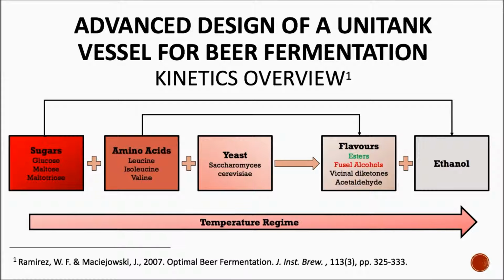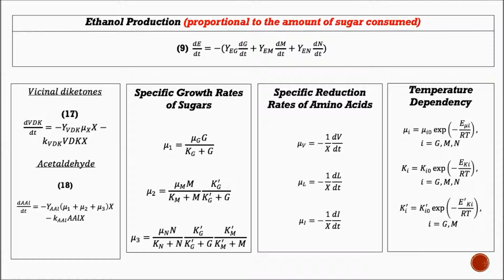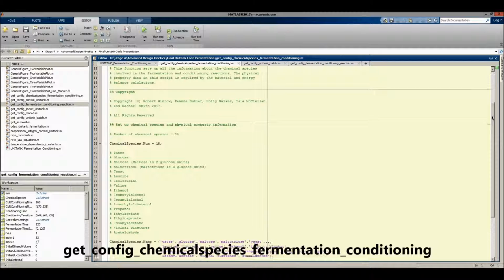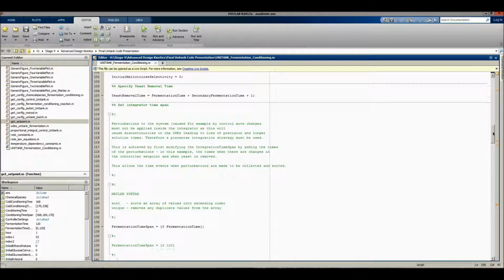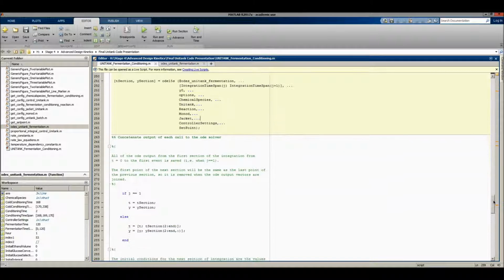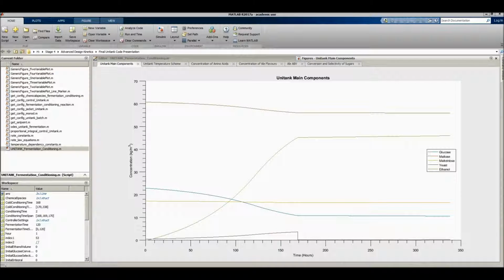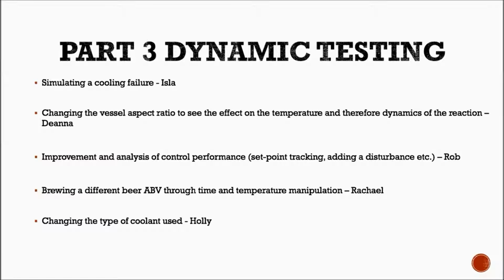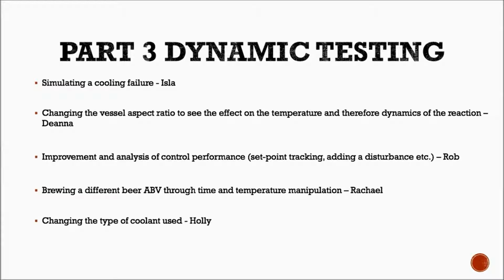Group 11 - Advanced Design Code Presentation Video V2